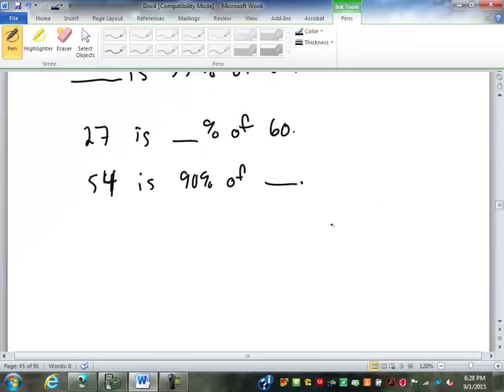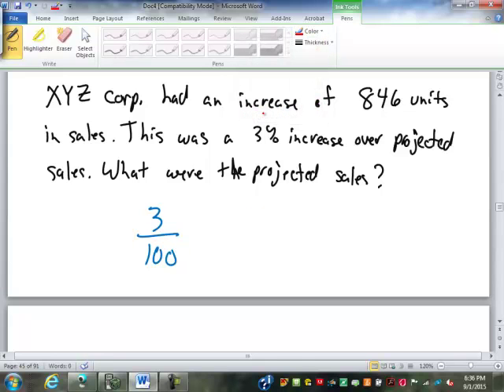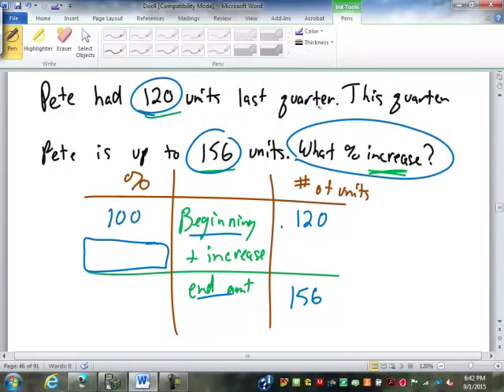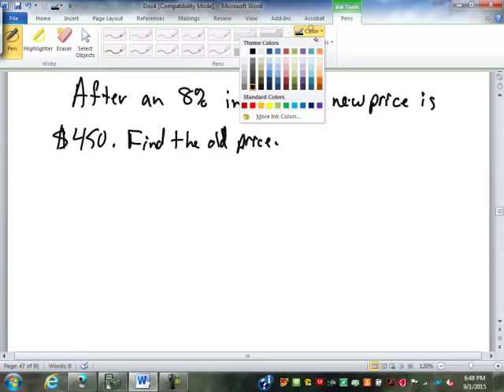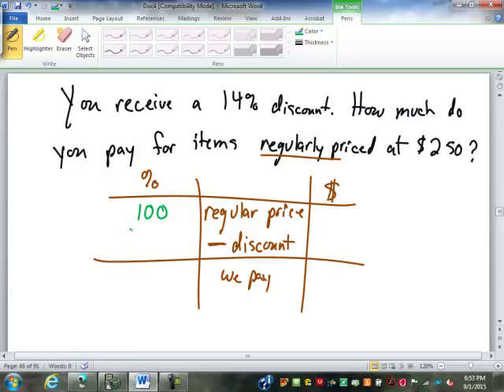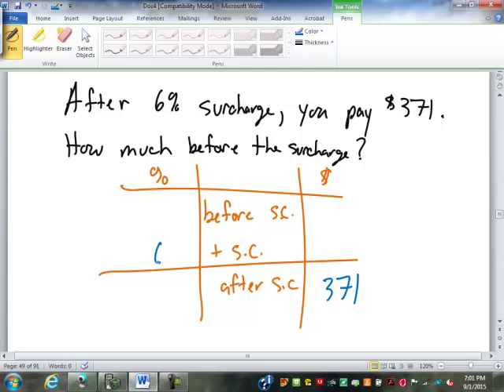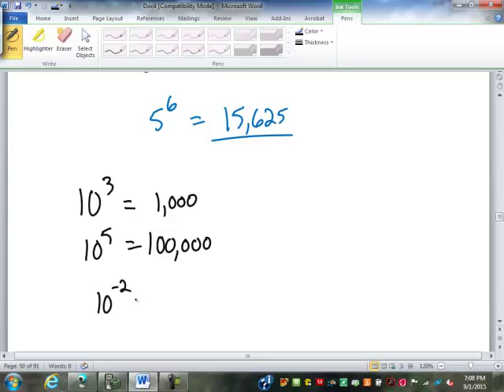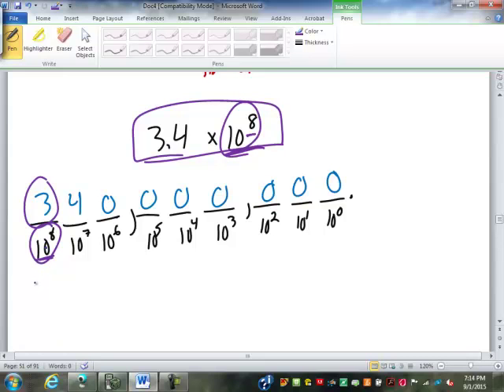9 Applications of Percents